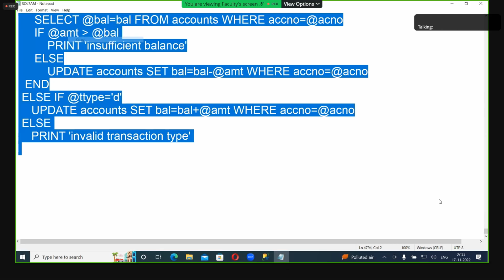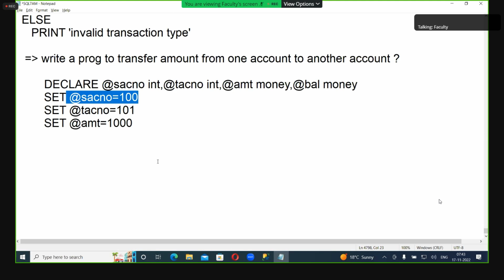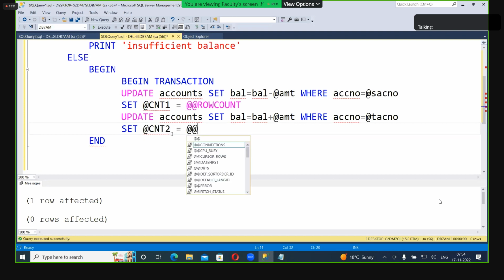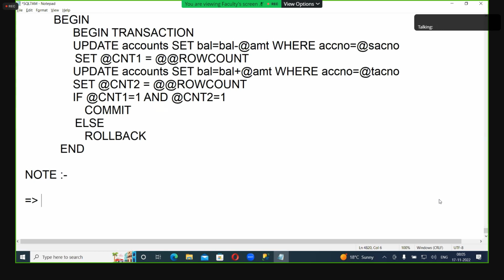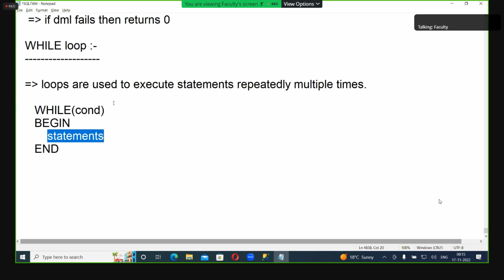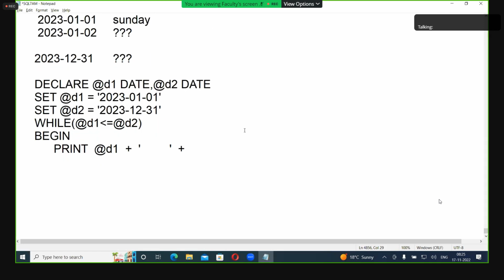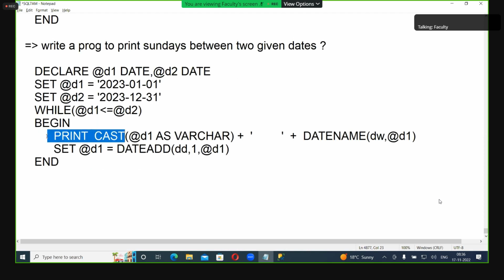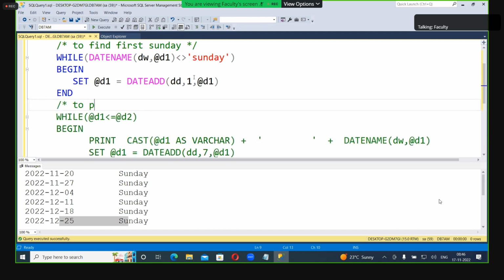SQL Server Tutorial DAY-45 || ROW COUNT IN TSQL || SQL Server Training in Telugu